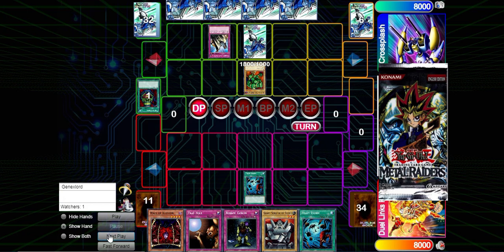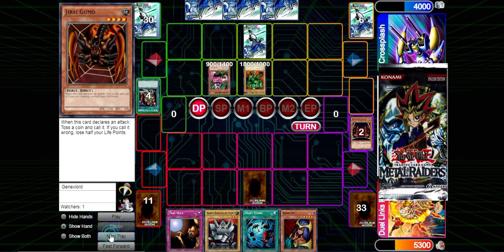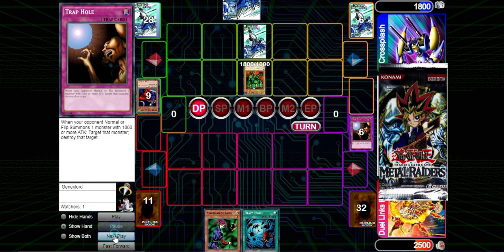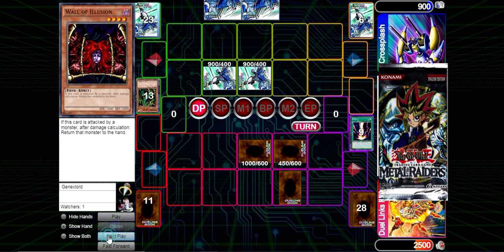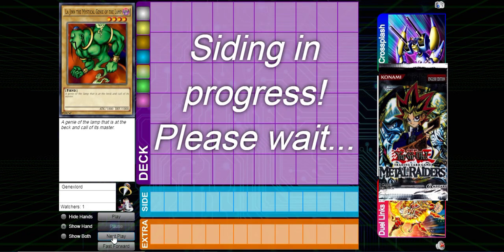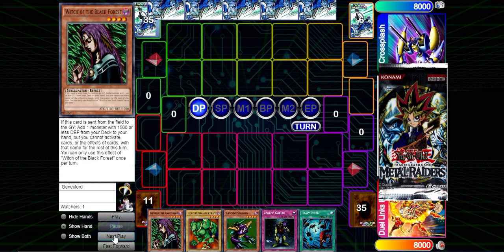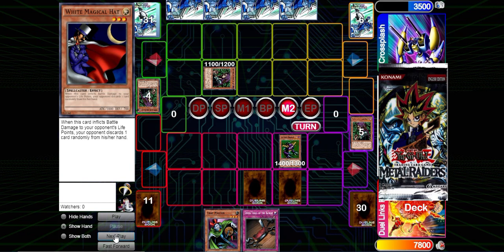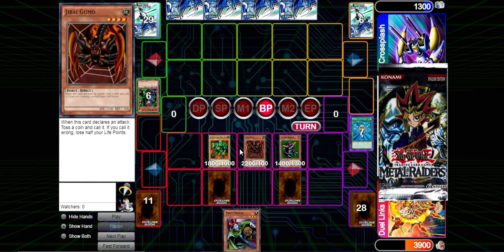Critter Format (Bad Audio Version): History Challenge//Terramaster vs Lucas Gaylord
Format Info:
-Banlist:
-Changes in rules (from today):
a. First turn player draws a 6th card.
b. Only 1 Field Spell can be controlled at a time. If one player activates a Field Spell, any Field Spell that was already activated is destroyed and sent to the Graveyard.
c. If a replay occurs after you declare an attack with a monster during your Battle Phase, you may opt out of attacking with that monster immediately following the replay and still have the option to attack with that same monster later in the Battle Phase.